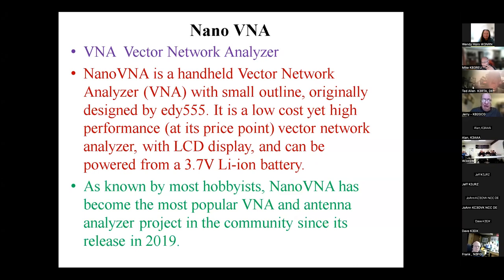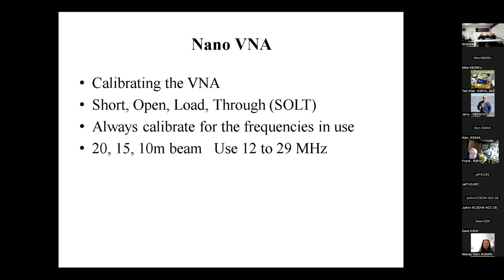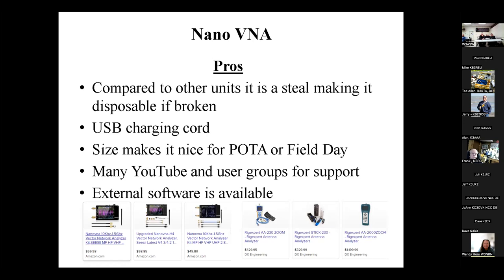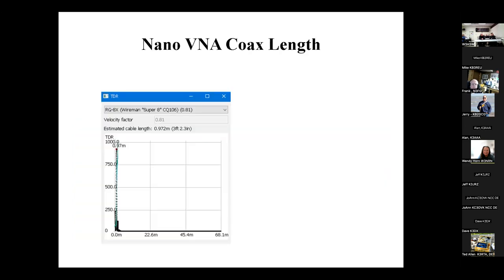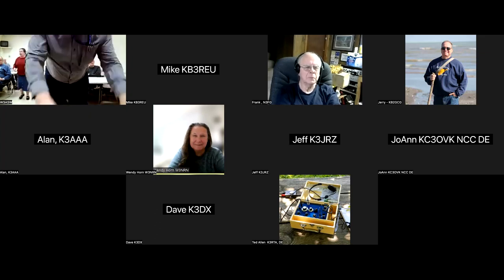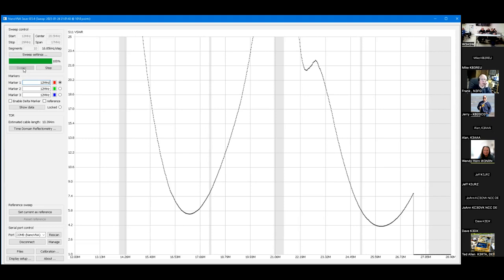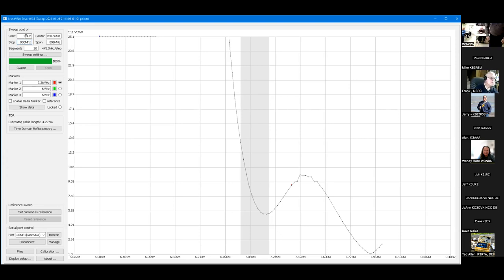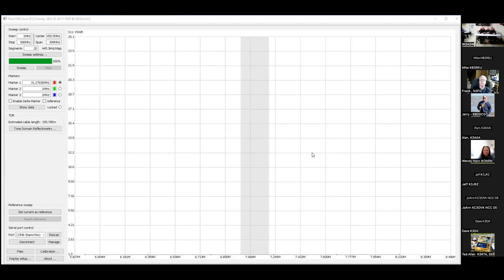FSARC Presentation - NANO VNA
NANO VNA Presentation by Mike Kerezsi W3ASW.